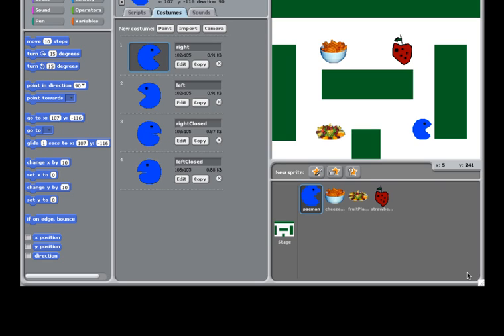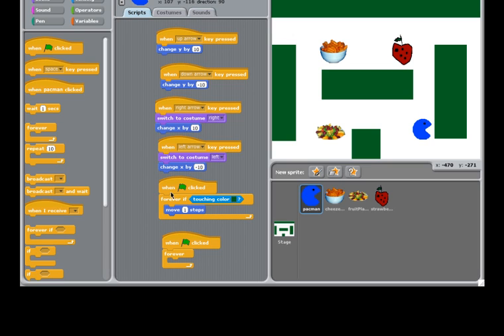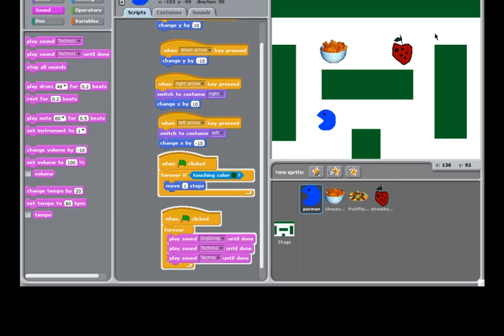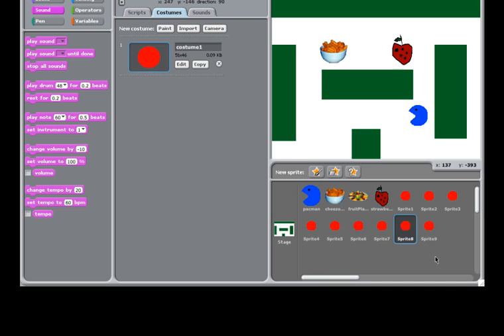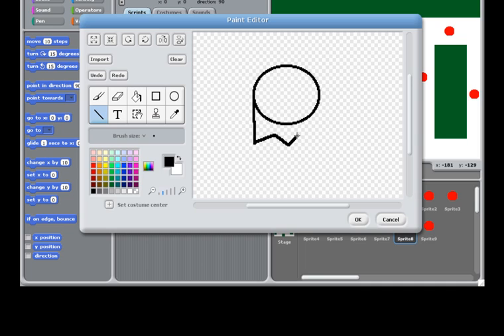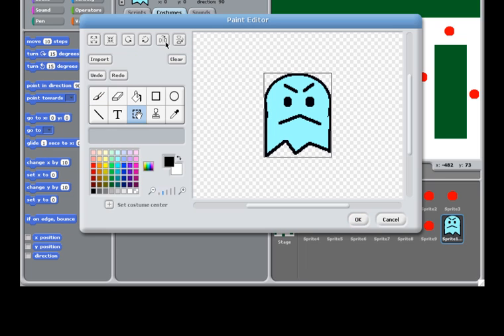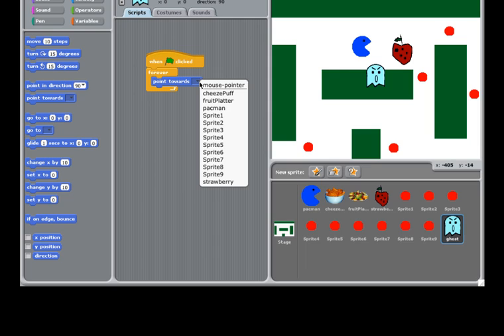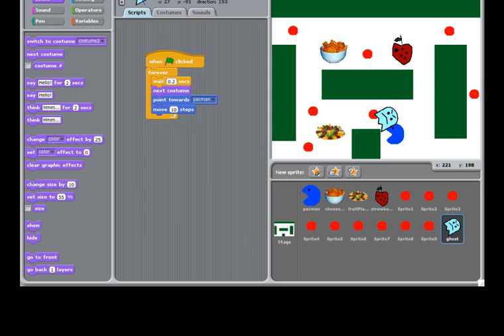Ms Jessica's Scratch Class Lesson 5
The Ms Jessica's Scratch Class series is designed for kids in the elementary school age (1st to 5th).

In this lesson, we will add
1. Background music
2. An ghost sprite to chase the PacMan
3. Dots for PacMan to eat